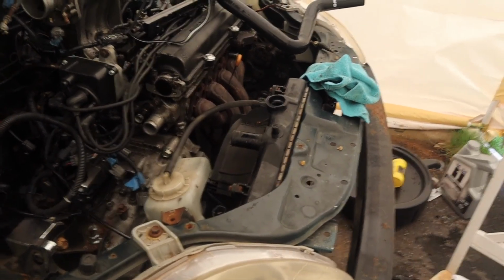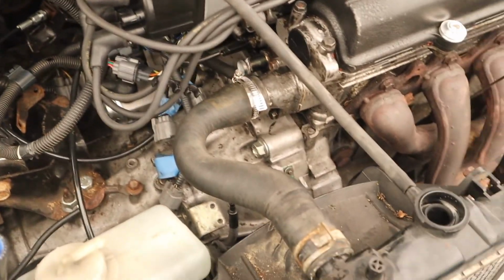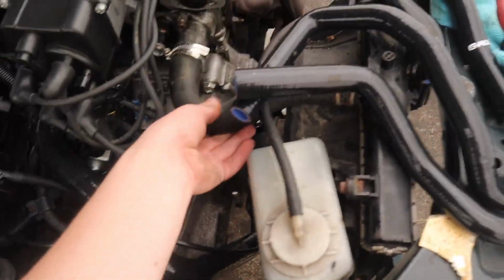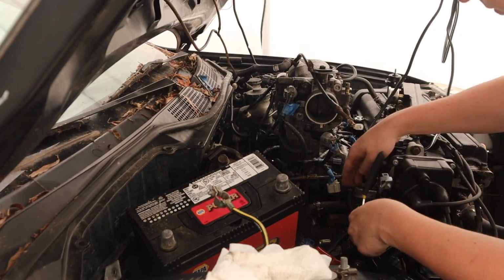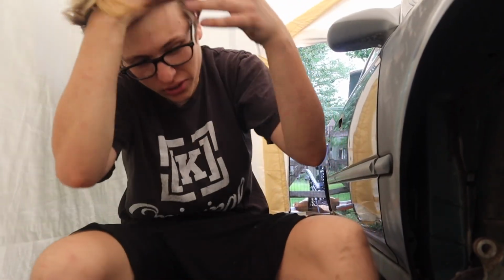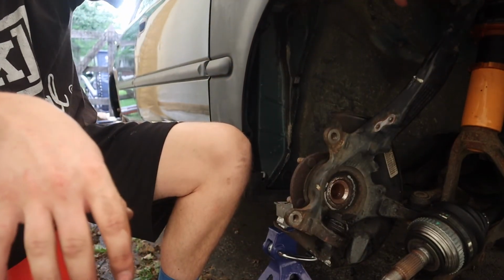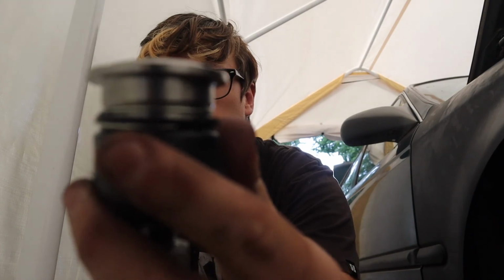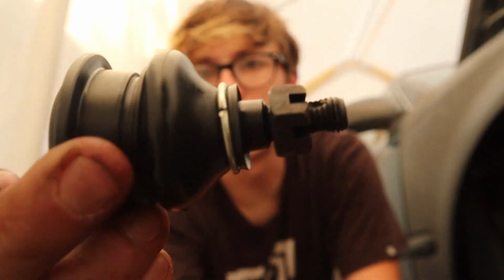The B Swap Civic Takes Two Steps Forward and One Step Back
My B swapped Civic is always giving me issues. Radiator install, Coolant Hose Install, Ball joint install just for more things to break. The B20 Swapped EK Civic Sedan will live soon we just need a few more things to get squared away before she drives.
Equipment and parts!
Camera canon m50
Rode Mic
Civic Front Grill

Car content every week!